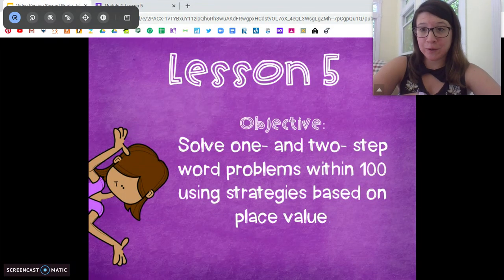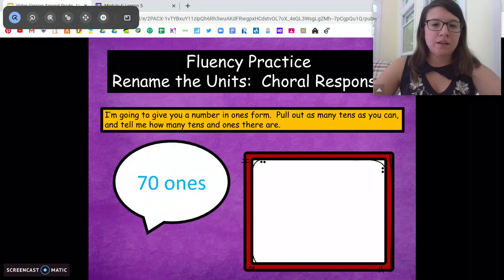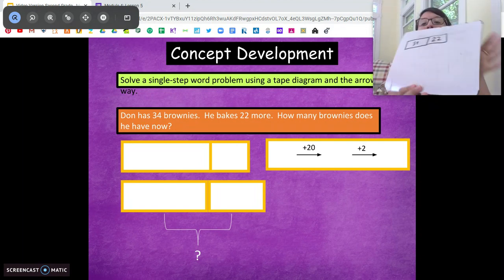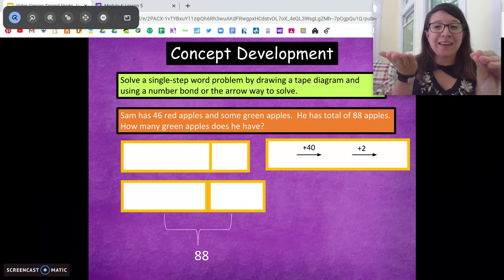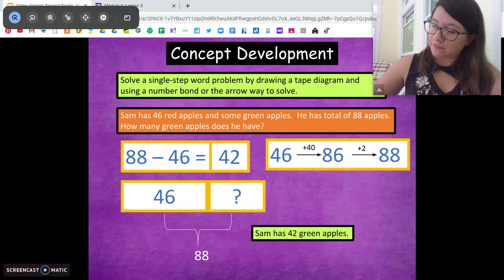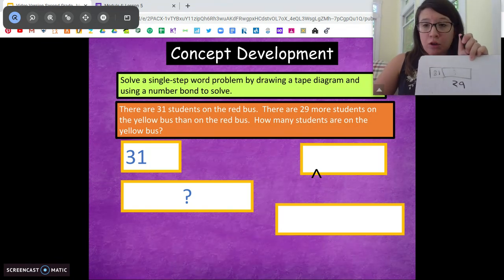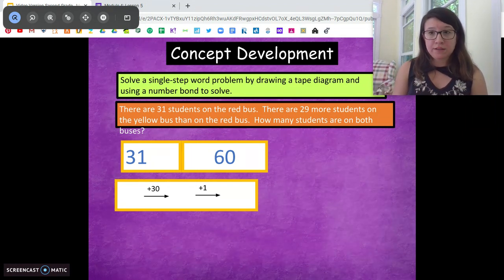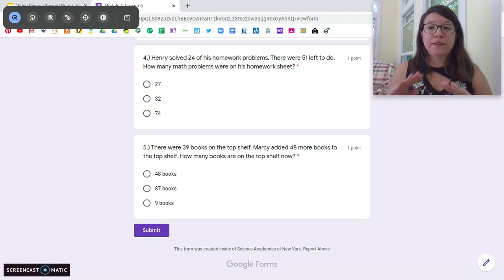Module 4: Lesson 5